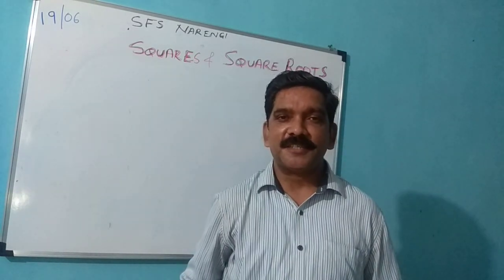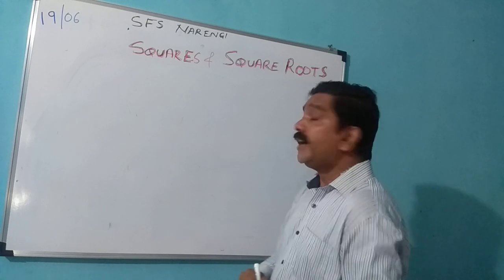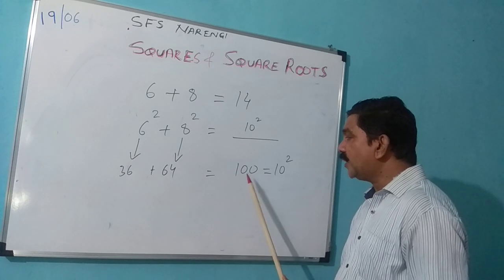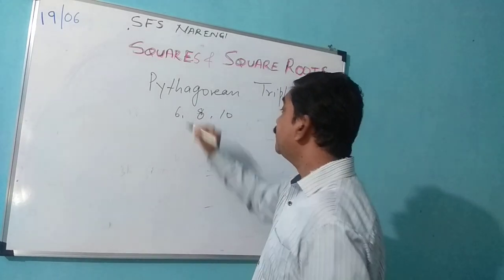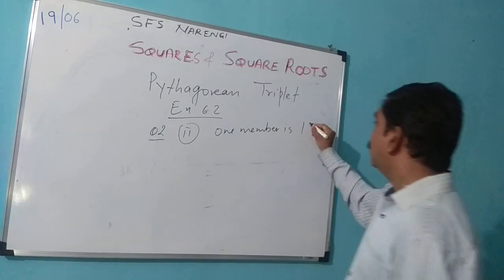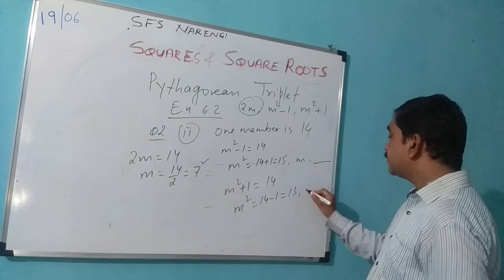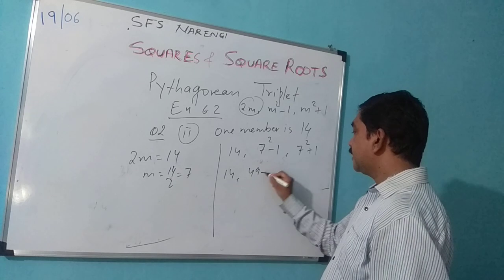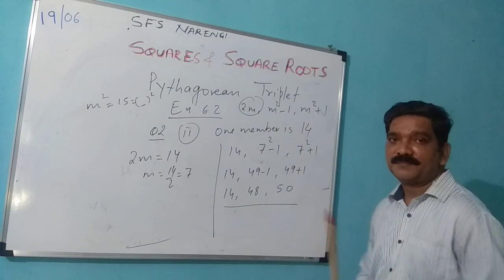Class 8 19/06 /2020, Squares and Square Roots